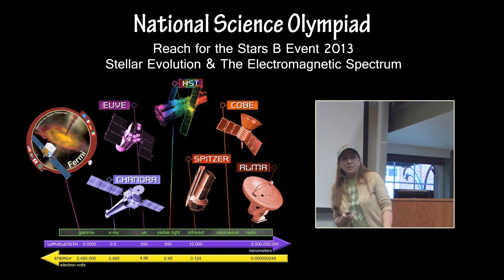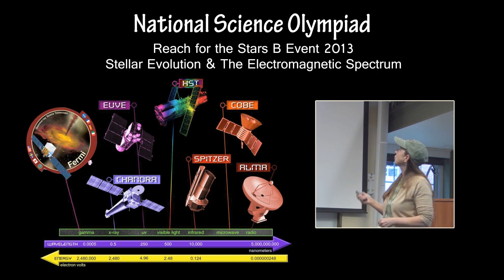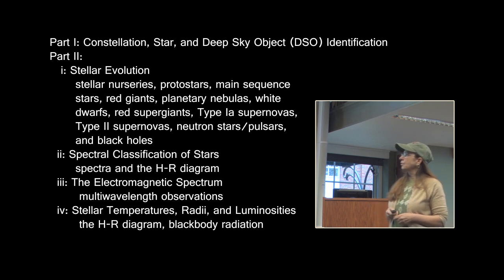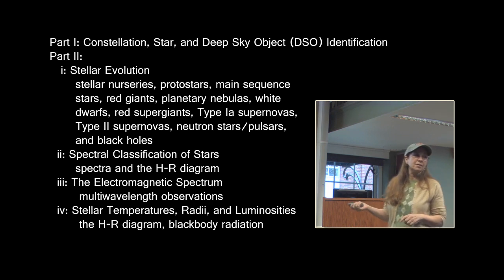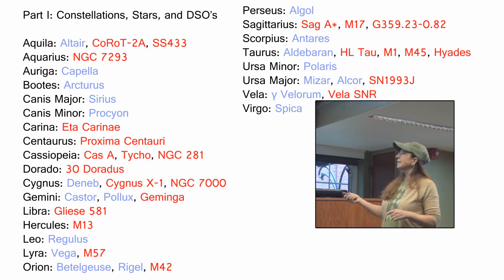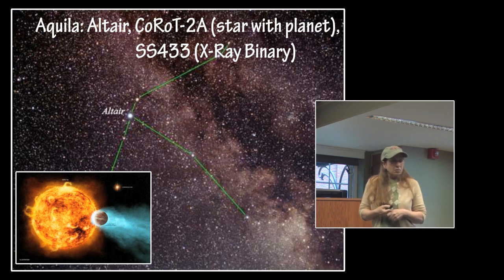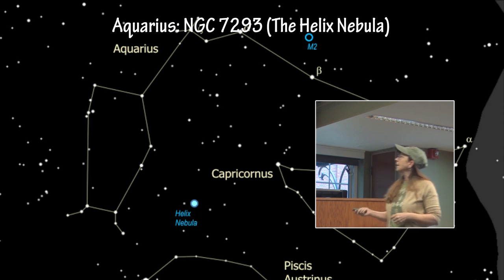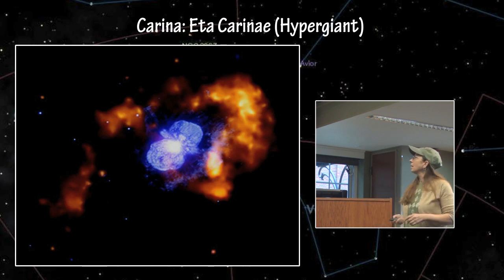Science Olympiad Reach for the Stars Event Part 1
The 2012 National Science Olympiad Reach for the Stars Event focused on the properties and evolution of stars, and the 2013 Reach for the Stars Event focuses on stellar evolution and the electromagnetic spectrum.